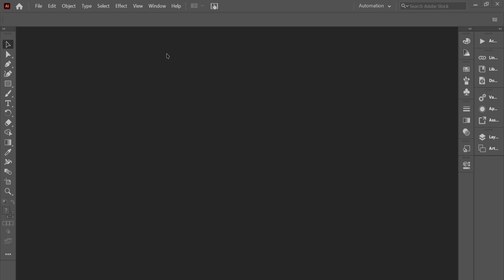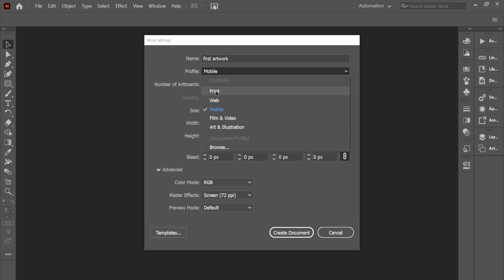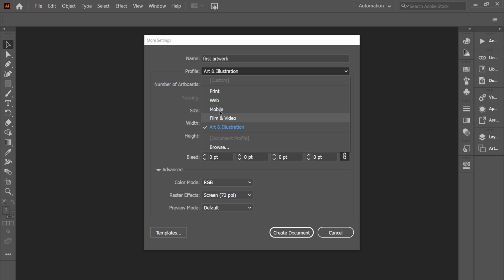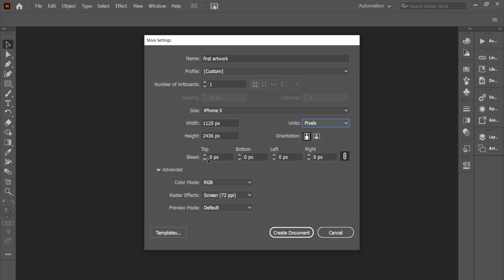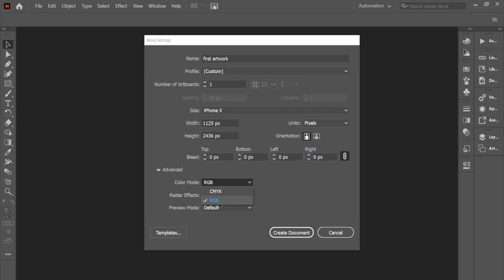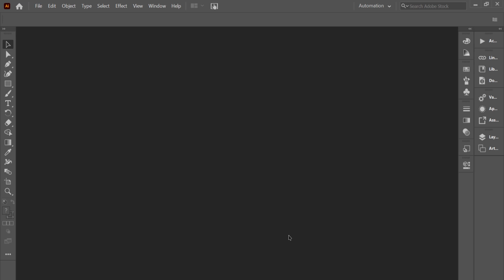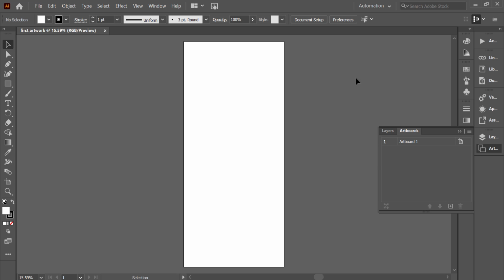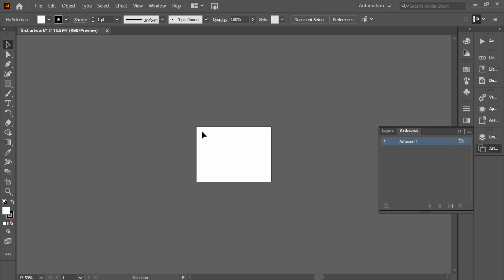Creating a Document in Adobe Illustrator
In this video, we learn how to create a new document to begin our creative work in Adobe Illustrator.